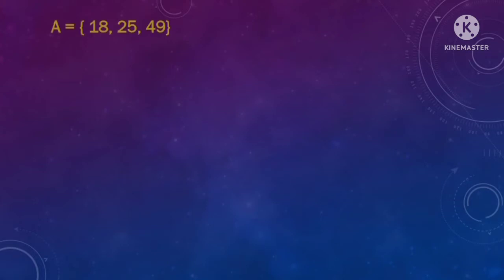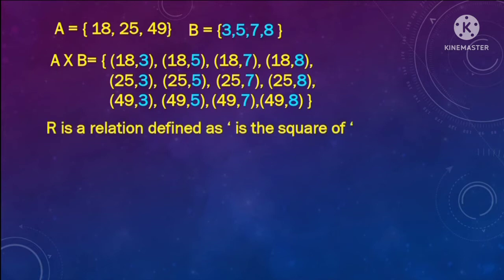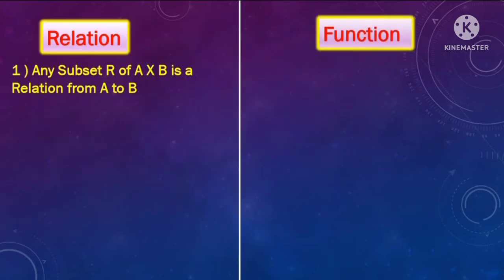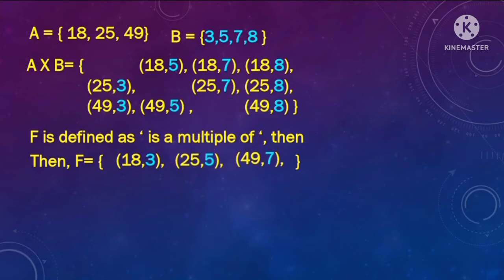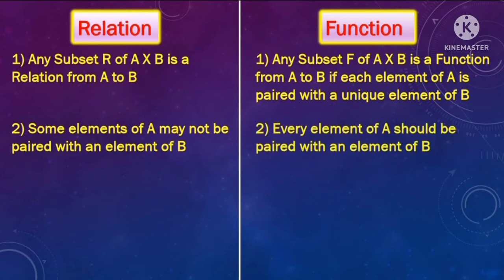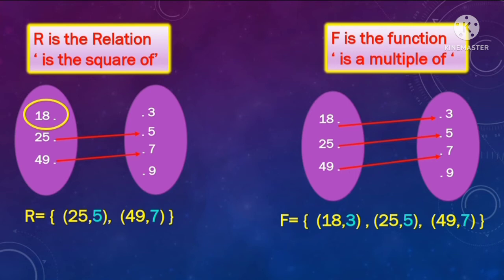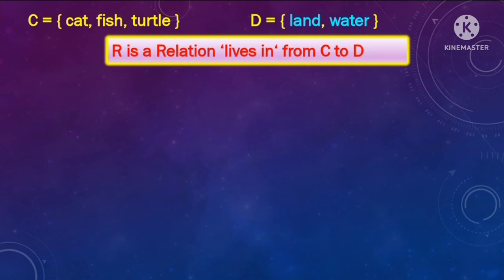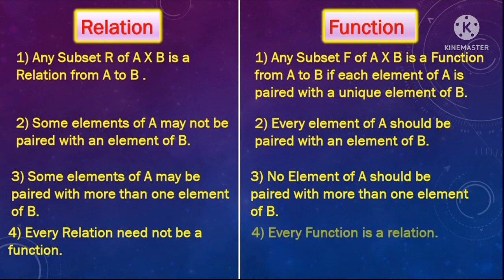What are the Important Differences Between Relations and Functions ?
Hi Friends,
In this video, we will learn the important differences between Relations and Functions.

Time Stamps-
0:00- Introduction
0:14- First Difference
2:10- Second Difference
2:52- Third Difference
3:50- Summarize
4:22- Conclusion

You may find the following videos useful-
How to check if a function is continuous?

I would love to get feedback and questions from you. So please feel free to send your feedback and questions.

Priya.

differences between Relations and Functions, main differences between Relations and Functions, what are relations, what are functions, is a relation a function, is a function a relation, cartesian product,  ordered pair, unique element,